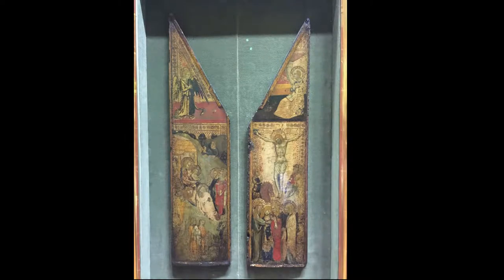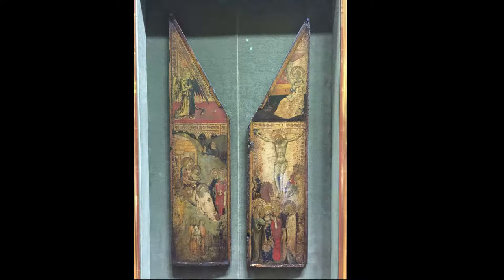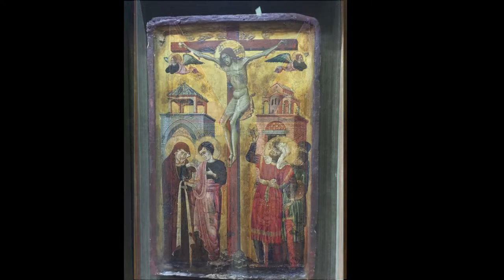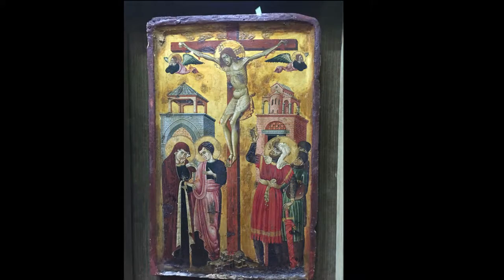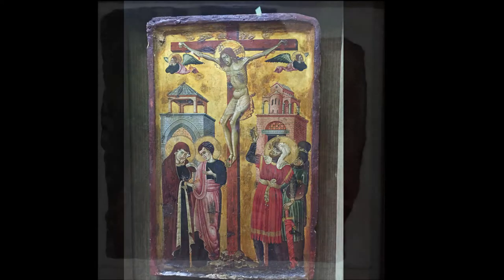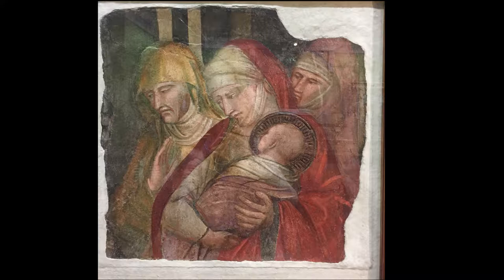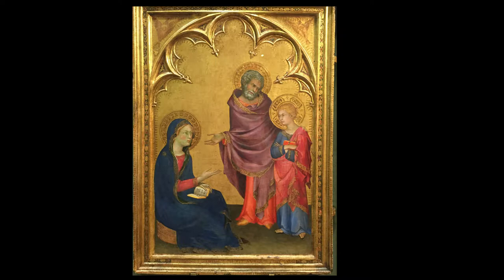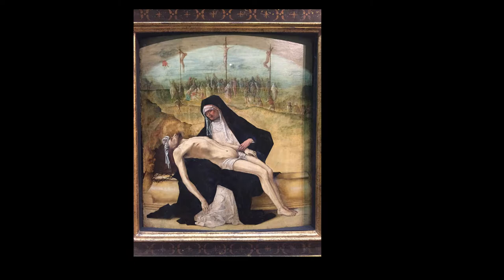The Listening Gallery: An Exploration of Medieval Art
Come with me on a tour through the Walker Art Gallery's Medieval Collection, analysing breath taking artworks from the period and exploring the use of religious iconography and symbolism.

Soundtrack supplied by The Dark Ages - Sacred Medieval Chants (Album)